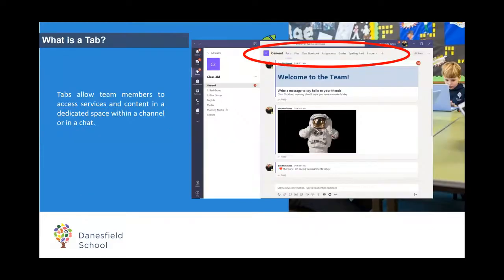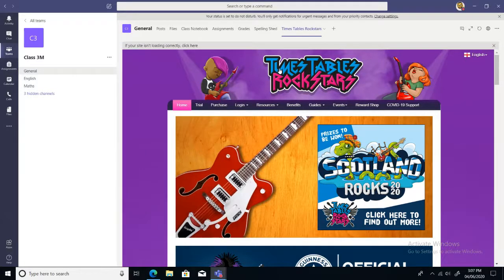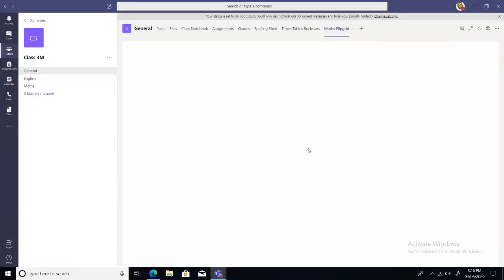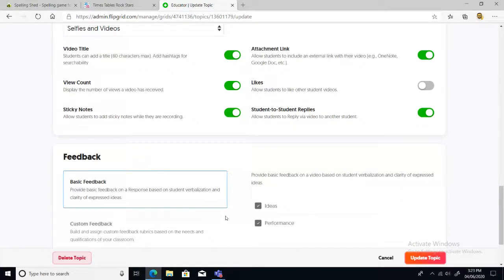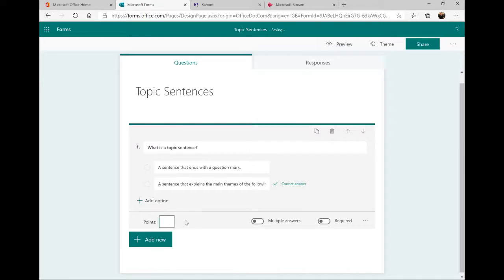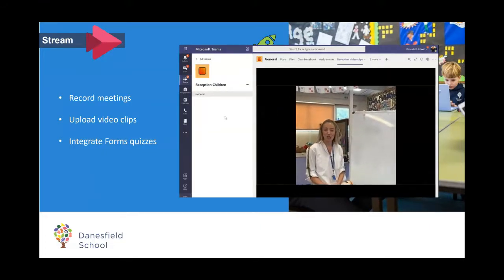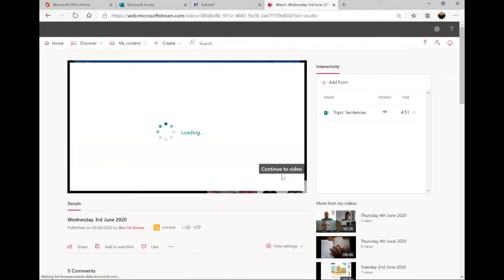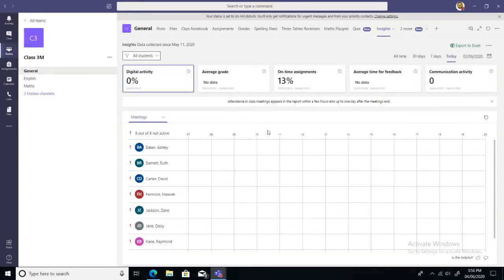Webinar - Making the Most of Tabs in Teams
Learn about the apps that Danesfield school love to use in Microsoft Teams to support teaching and learning.